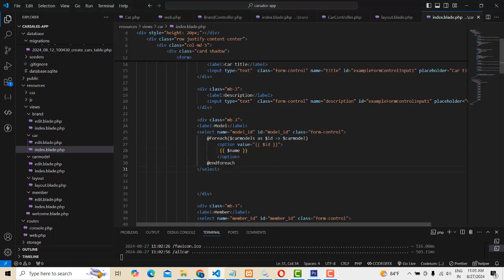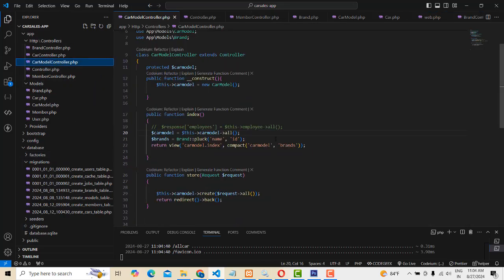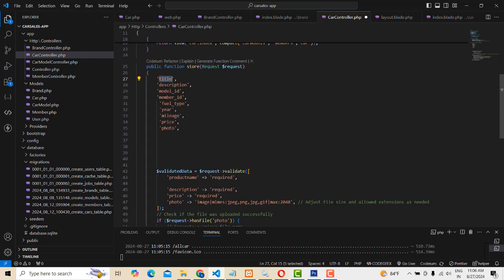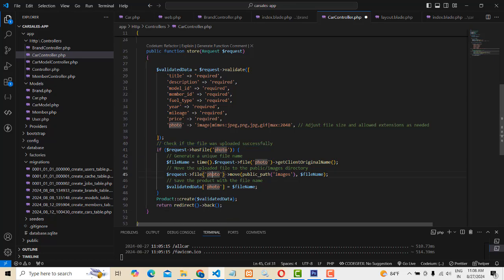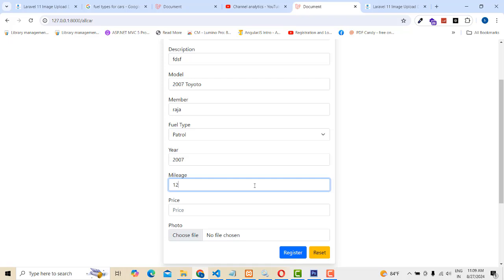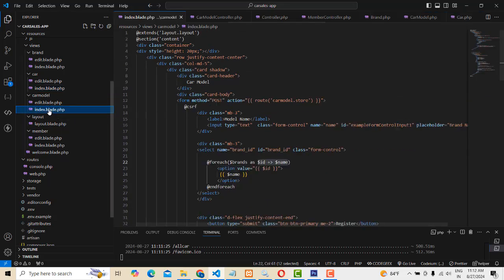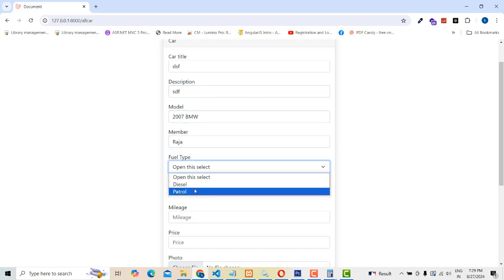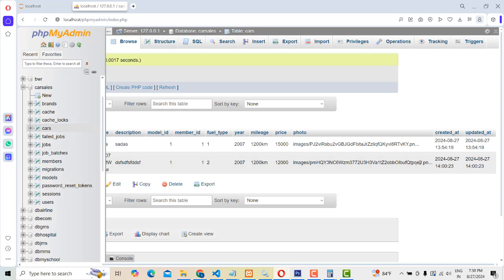Build a Complete Car Sales System with Laravel 11 Part 12 | Step-by-Step Tutorial